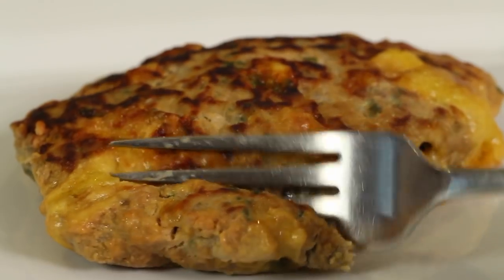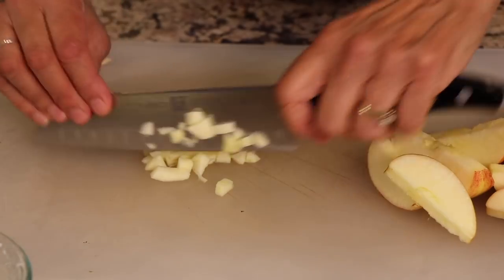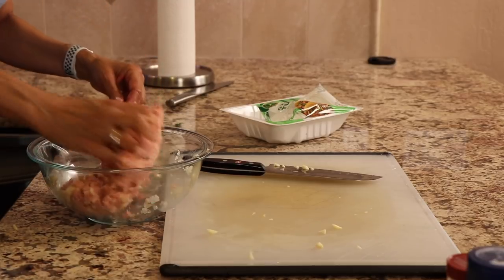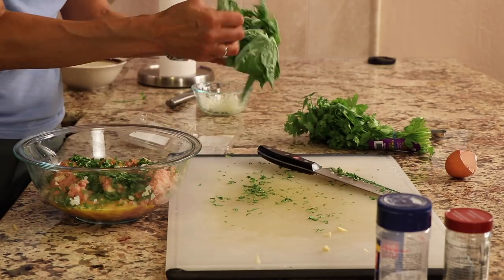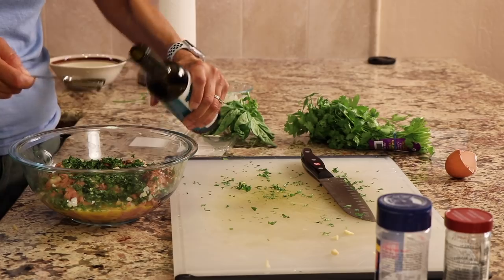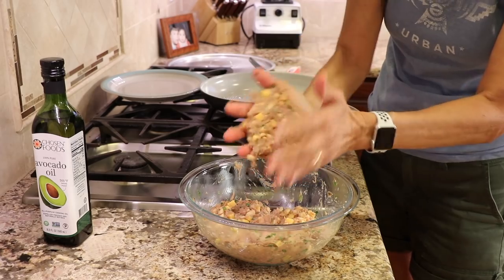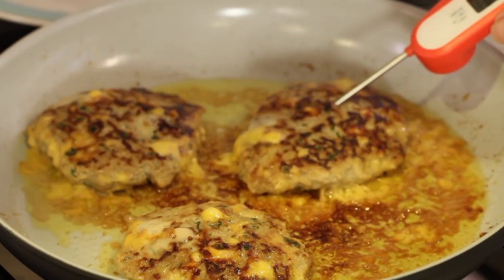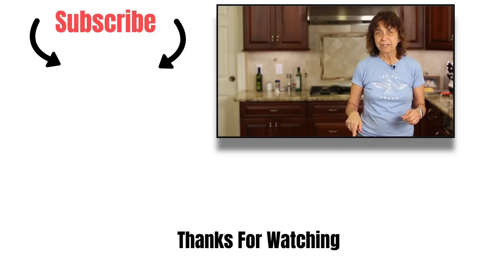The Best Turkey Burger | Rockin Robin Cooks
These will be your favorite turkey burger. They are moist, juicy and flavorful with the addition of fresh herbs, onion, balsamic vinegar and more.  __↓↓↓ GET THE RECIPE ↓↓↓__

Tools I use in this video and more:

▶︎ Mia's Kitchen Balsamic Vinegar

▶︎ Global 8 inch Chef’s Knife

▶︎ Vitamix Blender

▶︎ Wooden Spoons

The Best Turkey Burgers

Ingredients:
1 lb. ground turkey
1 bunch of fresh parsley, chopped fine
4 - 6 large basil leaves, chopped fine
½ yellow onion, super fine dice
1 organic apple, peeled, cored, and chopped small
1 pastured egg, whisked
2 Tbsp. good quality balsamic vinegar
1 cup cubed cheddar cheese
Garlic powder
Salt
1 - 2 tsp. Avocado or olive oil

Directions:
Place the ground turkey, onion, apple, parsley, basil, vinegar, egg, salt and garlic powder in a large bowl and mix to combine well. Then add the cheese cubes and mix again.

Preheat a large fry pan over medium heat and add the oil. Shape your turkey into patties about ½ inch thick.

When the oil is hot, add the patties to the pan. Sprinkle with a little bit more salt. You can also bbq these burgers too if you wish. Cover with a lid and cook for 3 to 4 minutes. Turn the burgers over when they are golden brown. Cover the second side for about 1 to 2 minutes and then remove the lid.

You will notice the pan has excess liquid in it. Cook until the liquid evaporates and the burgers are 165 degrees F. when checked with an instant read thermometer.

Serve like traditional burgers or serve with a lettuce wrap for a low carb meal. I like to place my pattie cut up in my salad.

You will find these burgers to be flavorful and juicy.  Enjoy!